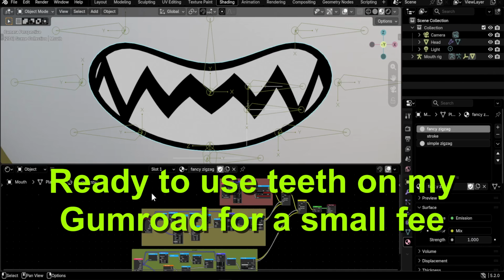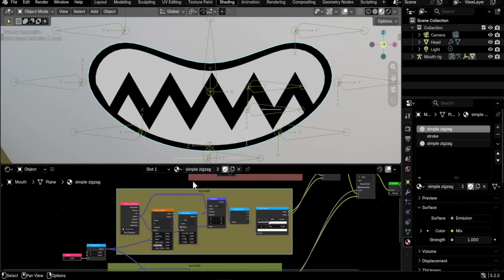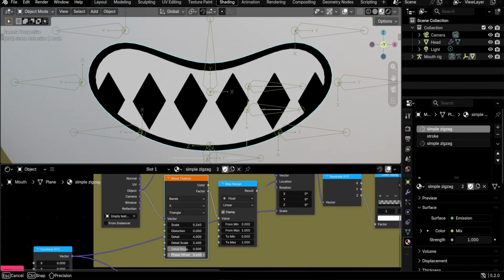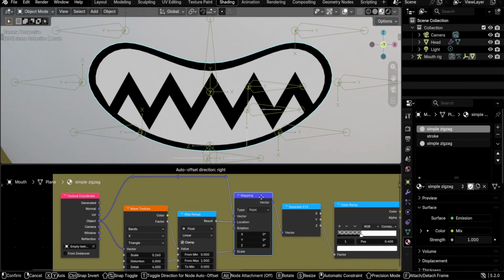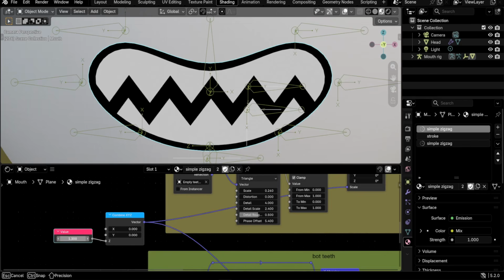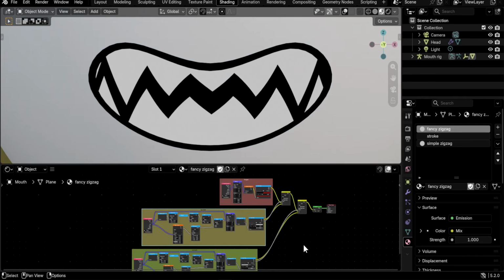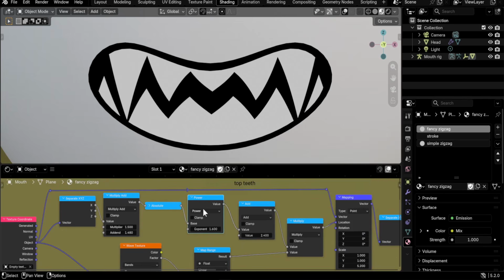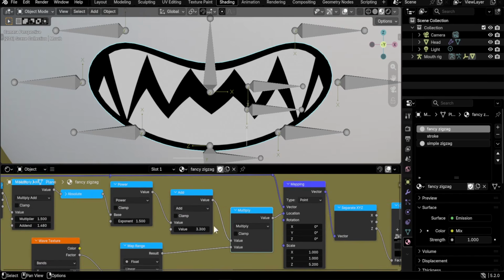How to Create Sharp & Stylized 2D Teeth in Blender (Procedural)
Learn how to procedurally create procedural sharp and pointy teeth for 2D facial rigs in Blender using the Shader Editor!

In this tutorial, we explore two methods using procedural wave textures and math nodes: a Simple Zigzag setup for clean anime/cartoon teeth, and a Fancy Zigzag setup for dynamic, varied tooth shapes that scale and move with your character's mouth rig.

What you'll learn in this lesson:
✅ Connecting Texture Coordinate (Object output) to mouth empty controllers
✅ Using the Wave Texture node (Triangle, Saw, Sine) for tooth patterns
✅ Fine-tuning tooth scale, offset, and distortion
✅ Setting up Map Range & Mapping nodes for proper tooth alignment
✅ Reroute nodes and Combine XYZ workflow tricks
✅ Mirroring & flipping setups for bottom teeth
✅ Advanced math node pipeline (Multiply-Add, Absolute, Power) for organic sharp teeth
✅ Appending materials directly into your Blender projects

0:00 Intro & Course Context
1:07 Simple Zigzag Setup Overview
1:55 Using Wave Texture for Teeth Shapes
2:22 Controlling Teeth Scale & Distortion
3:11 Aligning the Teeth with Map Range
3:55 Mapping Node & Coordinate Setup
5:07 Controlling Top & Bottom Teeth Height
6:33 Creating the Bottom Teeth
7:11 Fancy Zigzag: Complex Math Node Setup
7:45 Adjusting Edge Teeth & Offsets
8:21 Adding Variation with Power Nodes
9:11 Final Node Connections & Fancy Setup
9:43 How to Support the Channel & Get the Files